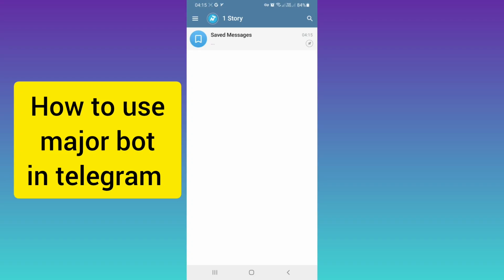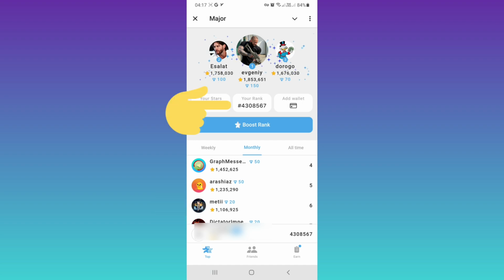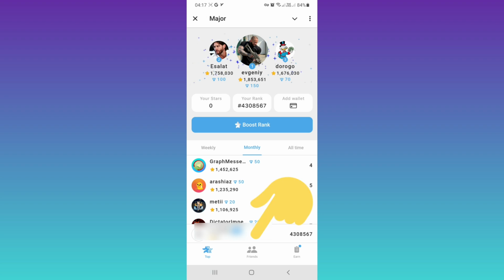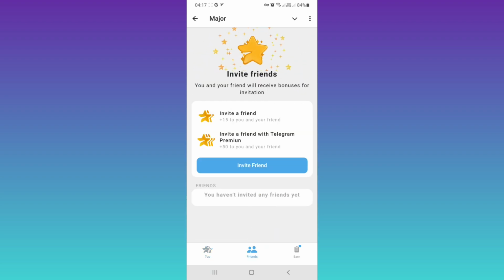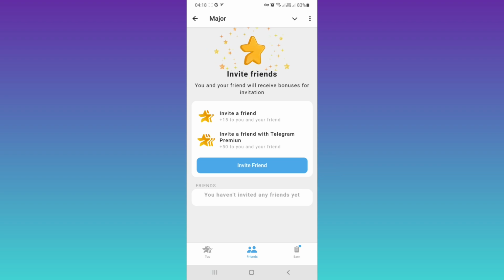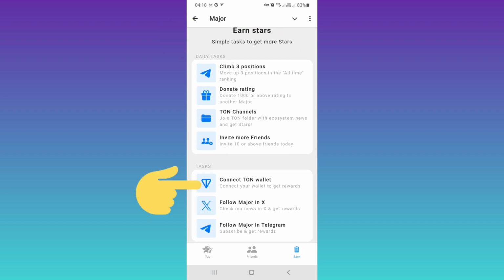how to use major bot in telegram and earn stars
in this video we learn how to use major bot in telegram and and earn stars. Telegram users can collect Telegram stars through major bot. In fact, by doing tasks such as inviting friends, following Major bot accounts on social networks and connecting it to their TON wallet, they can collect Telegram stars and use it to buy Telegram services or in the near future Convert TON and withdraw your earnings.